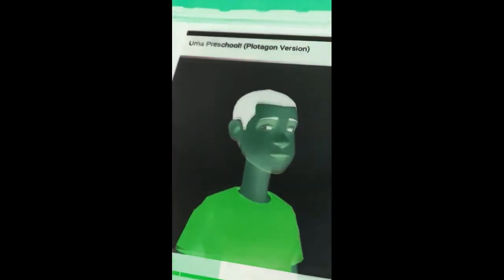Hush Little Baby